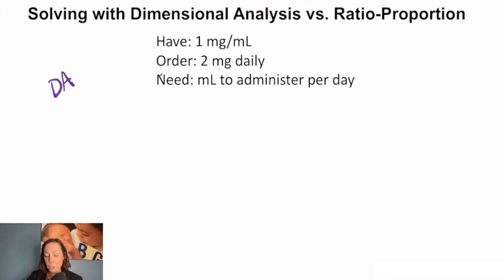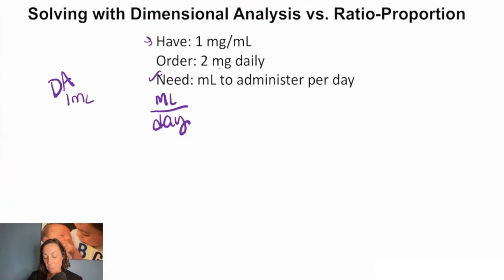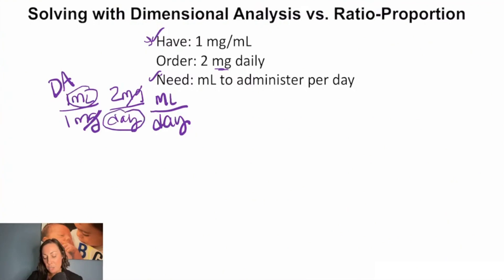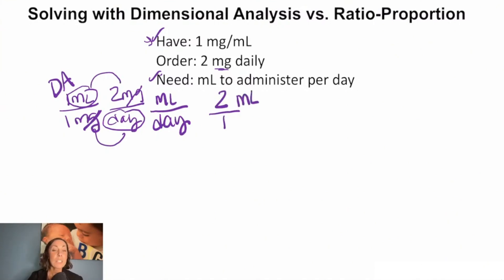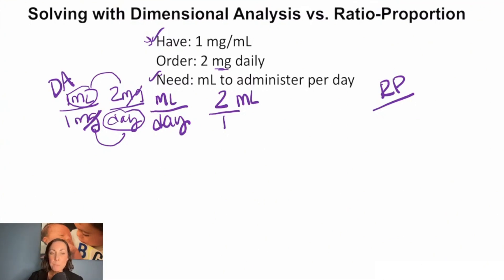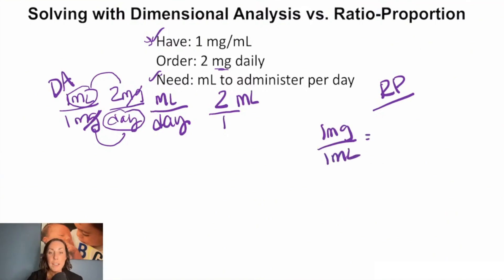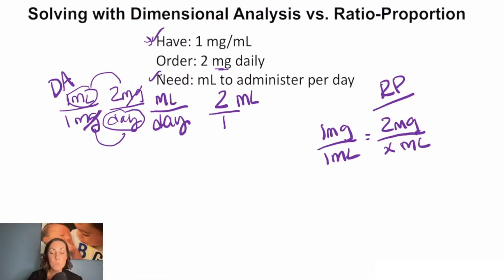Dosage Calculation for Nursing Students: Dimensional Analysis vs Ratio-Proportion